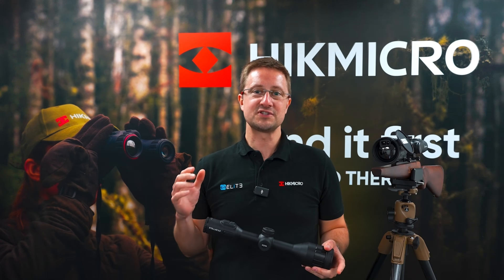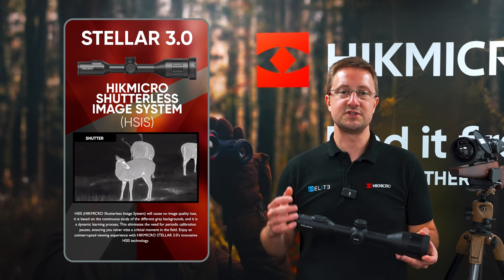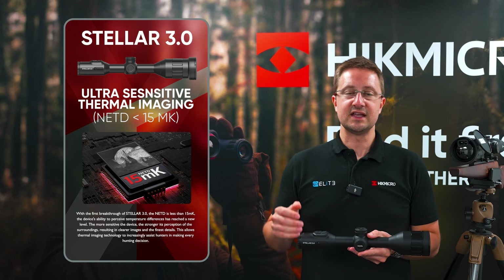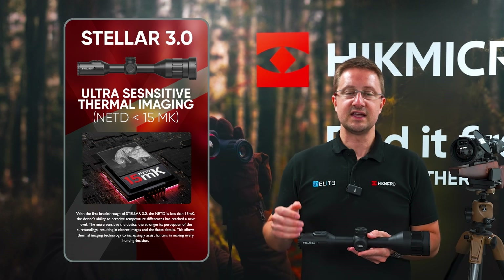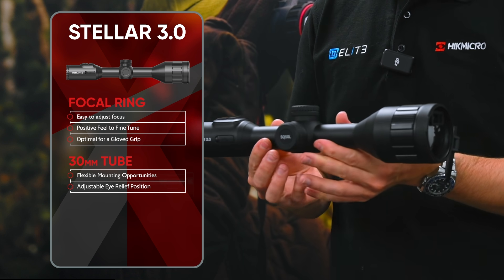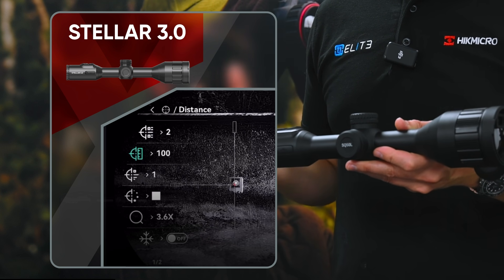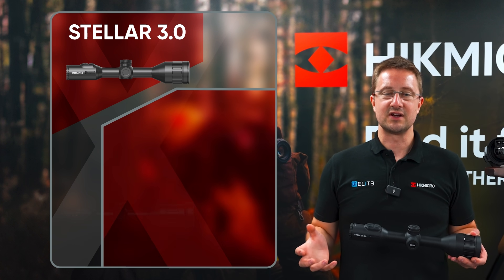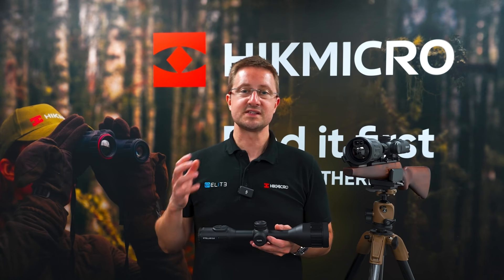HIKMICRO Stellar 3 0 Thermal Scope Insight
Announcing the new HIKMICRO Stellar 3.0

Taking thermal scopes to the next level: packed with industry leading technology

Every element of the new Stellar 3.0 has been re-engineered – from the huge, immersive, widescreen display to the shutterless technology which means no freezing of the thermal image – from the industry leading sub 15mk & sub 18mk thermal sensors, to the stunning 1280x1024 "X" thermal sensor in the top-line SX60L model.

All three Stellar 3.0 models have 1000m laser range finding with programmable ballistic calculation built-in, plus an array of software and engineering refinements – making these the ultimate thermal scopes.